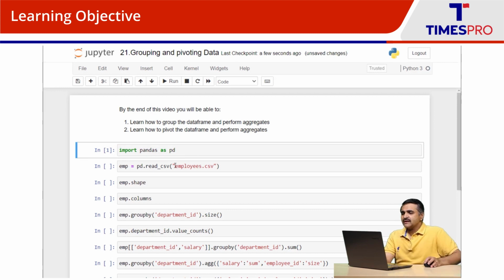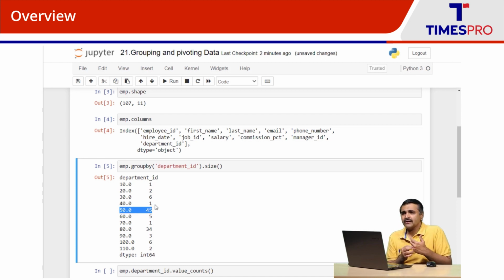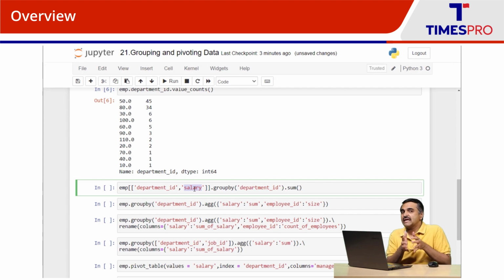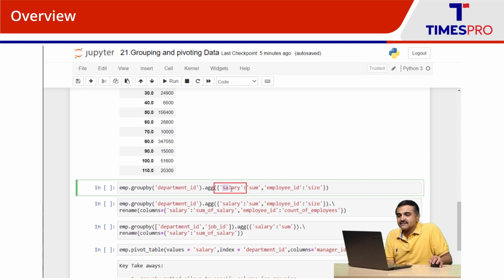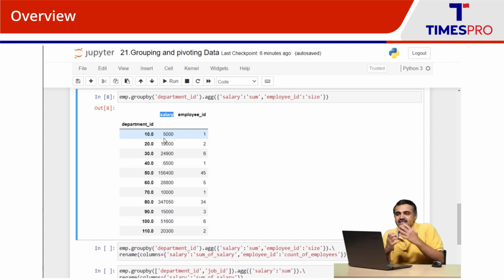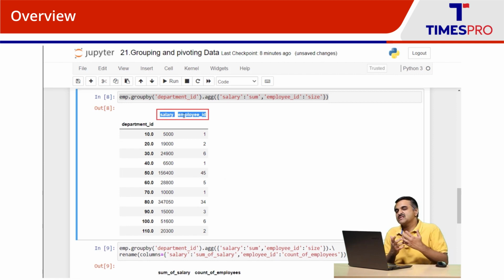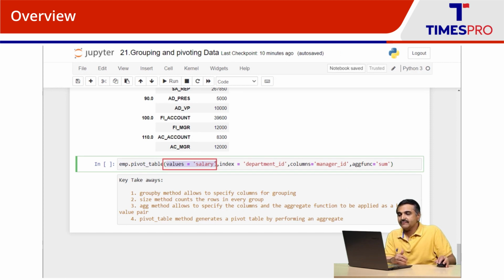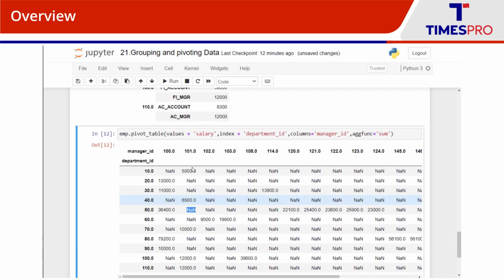Grouping and Pivoting Dataframes Made Easy with Python and Pandas| Free Course | TimesPro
Grouping is an important step in data analysis, and pivot tables are useful tools for implementing these techniques in Python. If you're looking for an easy way to group and pivot data frames in Python, look no further! In this tutorial, we will walk you through how to use Pandas to group and pivot your data frames with ease. Whether you're a data analyst, scientist, or just getting started with data manipulation, this tutorial will provide you with the knowledge and skills you need to effectively group and pivot your data frames.